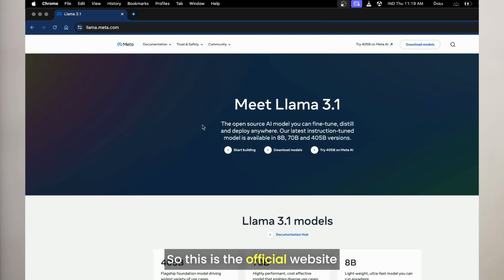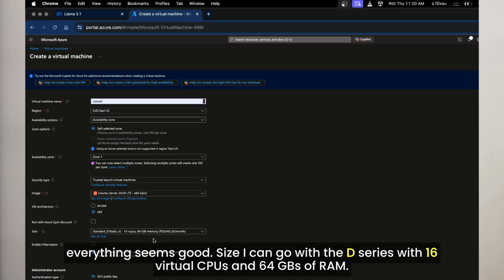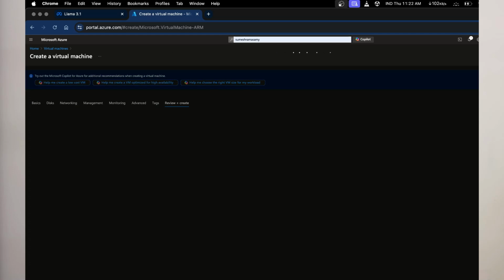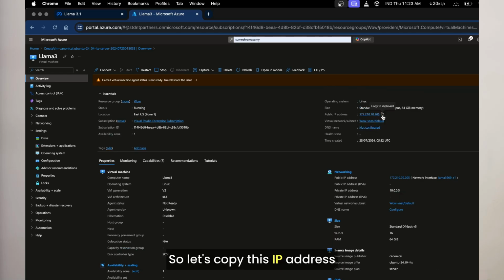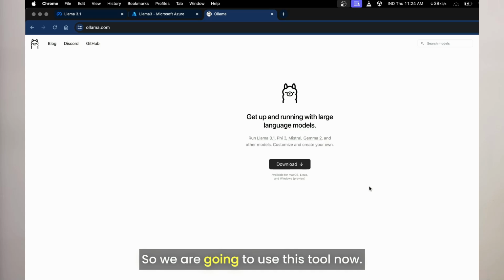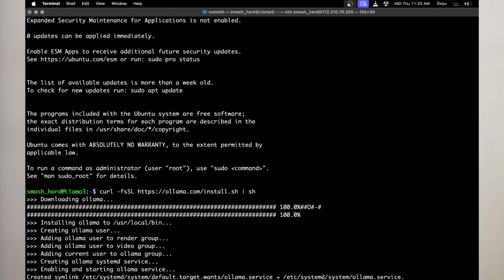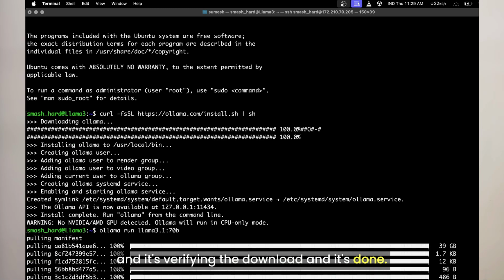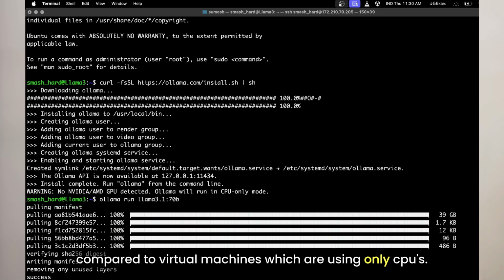Install Llama 3.1 70B Model on Azure VM in 5 Minutes | Complete Guide Using Ollama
Welcome to the ultimate guide on setting up the Llama 3.1 70B model on an Azure Virtual Machine in just 5 minutes using Ollama! Whether you’re a data scientist, developer, or AI enthusiast, this tutorial will show you how to quickly and efficiently get one of the most powerful models running in a cloud environment.

In this video, you’ll learn:

How to configure an Azure Virtual Machine for AI projects
Step-by-step instructions to install the Llama 3.1 70B model using Ollama

Perfect for all skill levels with easy-to-follow instructions
Quick and efficient setup, ideal for professionals on a tight schedule
Boost your AI and machine learning projects with the advanced Llama 3.1 70B model